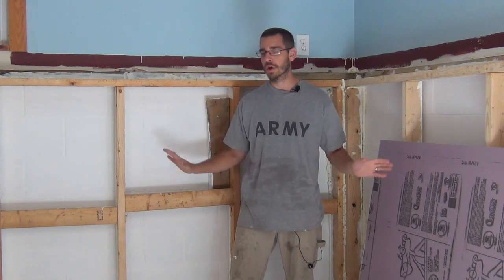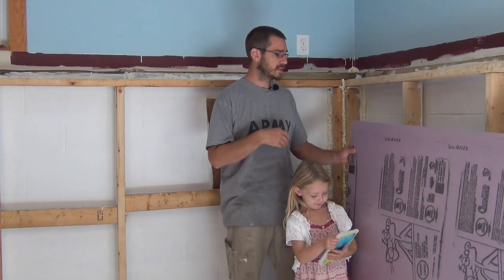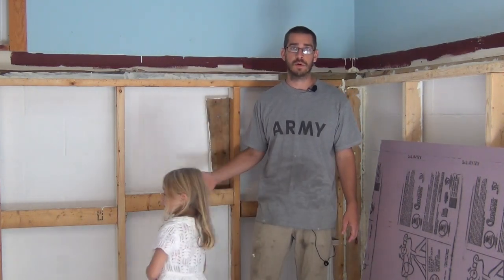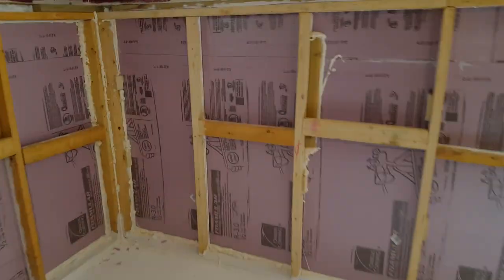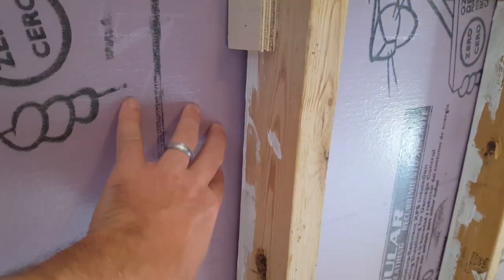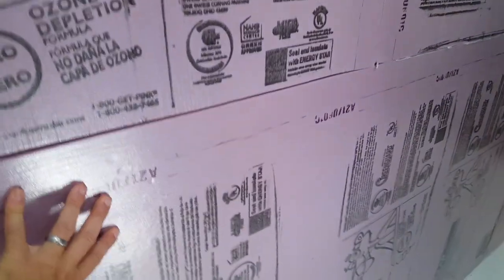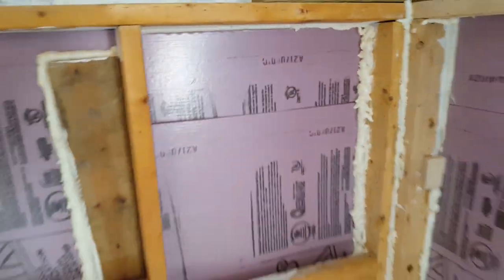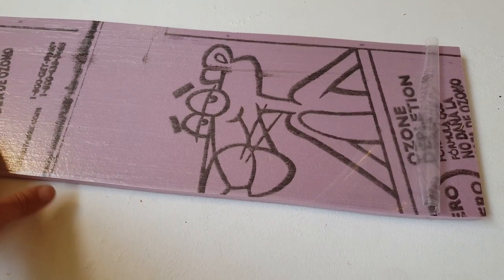Insulating the Basement Walls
Steps to insulate the basement to help keep it warmer and also keep condensation down.